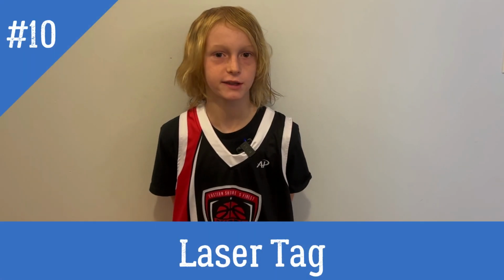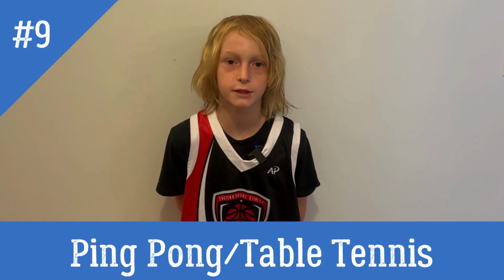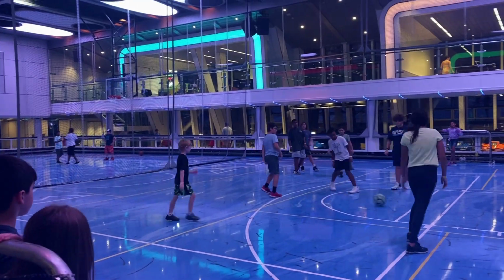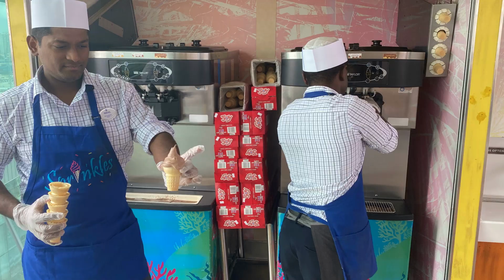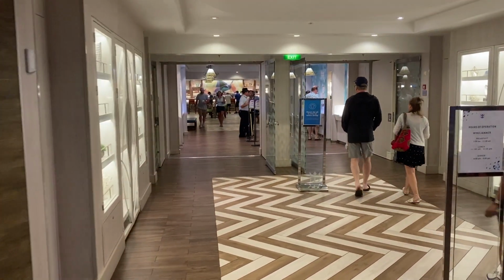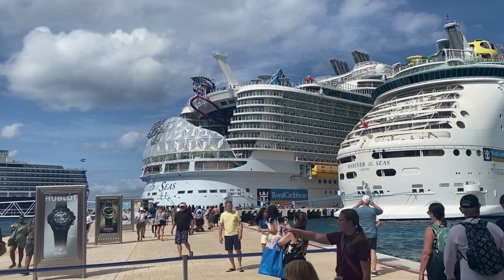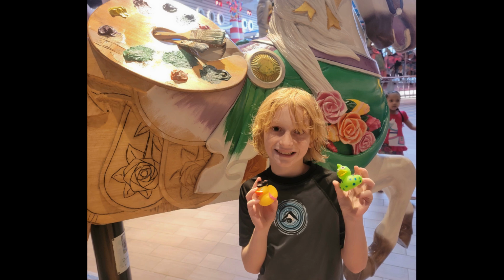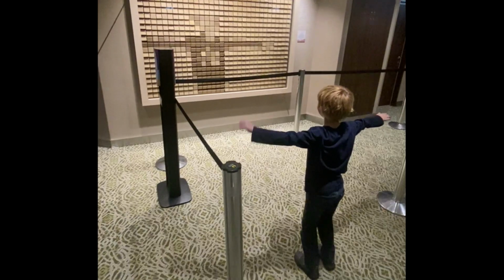Top 10 Activities on Royal Caribbean, according to a Kid!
Ever wondered what activities kids love most on a Royal Caribbean cruise? Well, you're about to find out—straight from a kid! Join us as our 9-year-old son, Charlie, shares his top 10 favorite things to do on Royal Caribbean ships. From splashing around in the pools and ice skating at sea to thrilling games at Adventure Ocean and, of course, devouring pizza at Sorrento's, Charlie's got you covered! Whether you’re planning a family cruise or just curious about how Royal Caribbean keeps kids entertained, this list is perfect for young cruisers and their families.